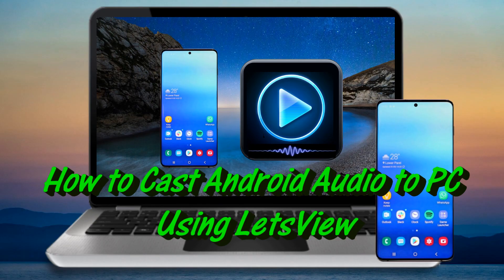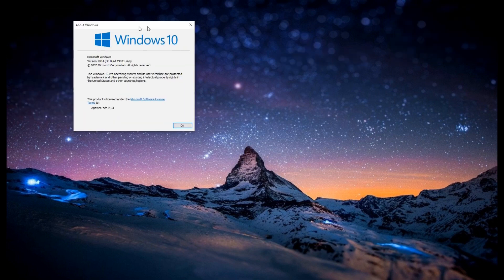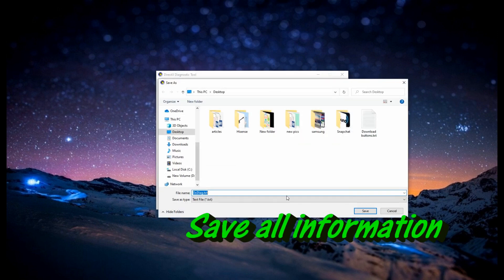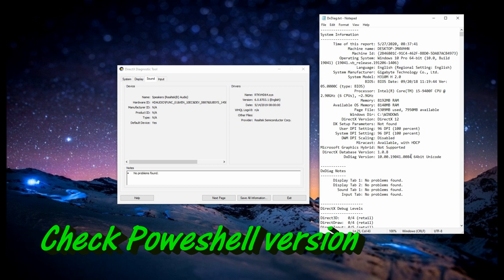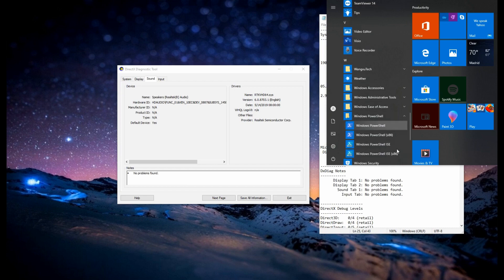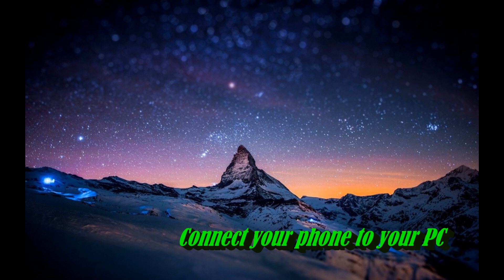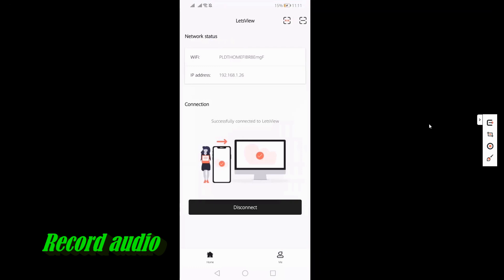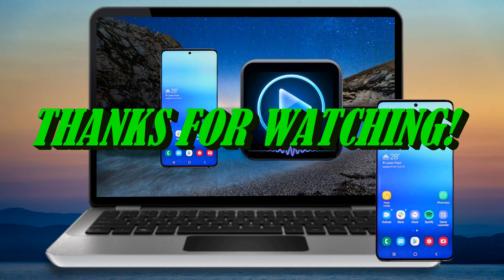How to Cast Android Audio to PC Using LetsView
LetsView allows you to cast Android Audio to PC. Here is the guide: